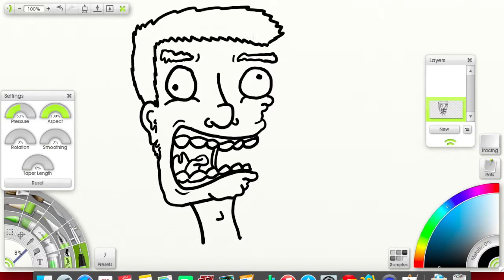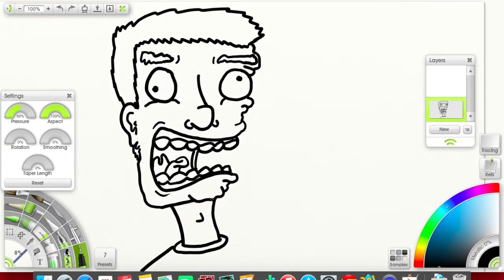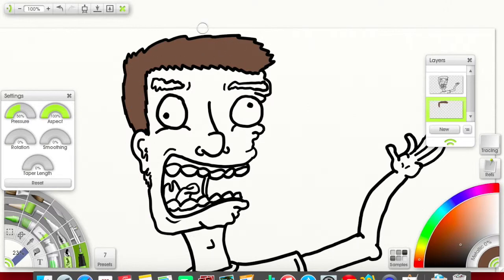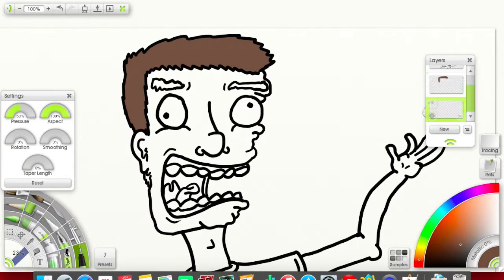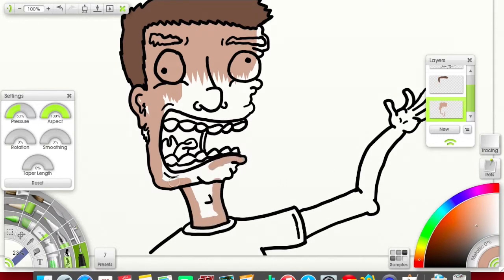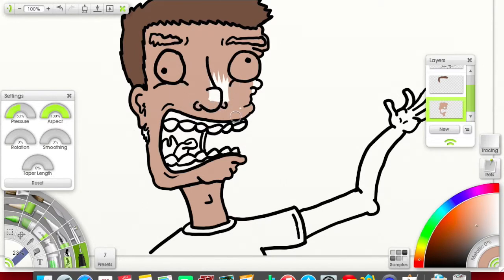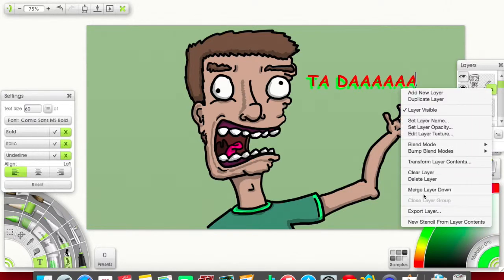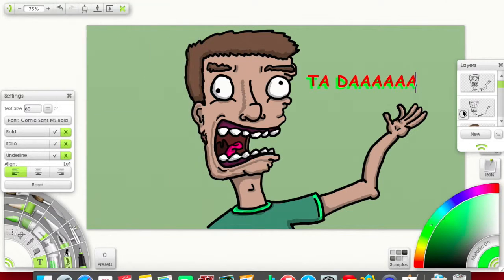Low Expectations: Sponsored by Hand - Part 2 | Project Doodleblurg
I doodled for 30 minutes and edited the video down to 9 minutes. I also bastardized Charles Dickens' "Great Expectations" through several layers of Google Translate.

First to French, then to Dutch, then to German, then to Portuguese, then to Japanese, then to Chinese, and finally, back to English.

I'll add closed captioning post-haste, so you can read along. And for whatever reason I want to continue doing this.

And maybe this isn't the most efficient way to practice drawing.

Audio generated with the Mac Terminal "say" command